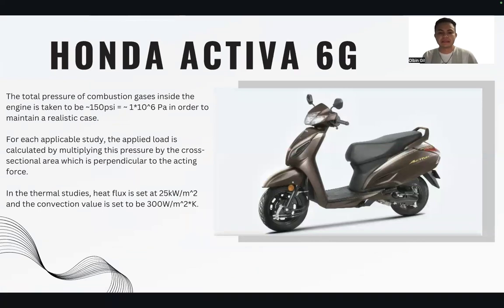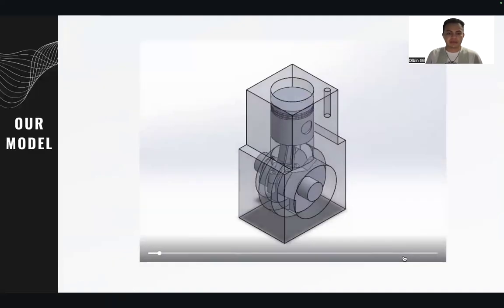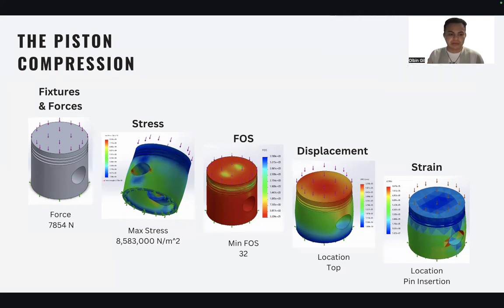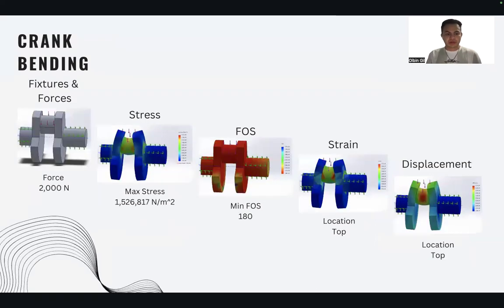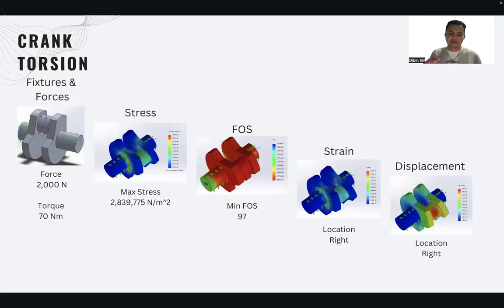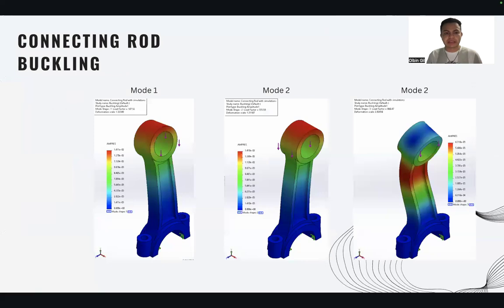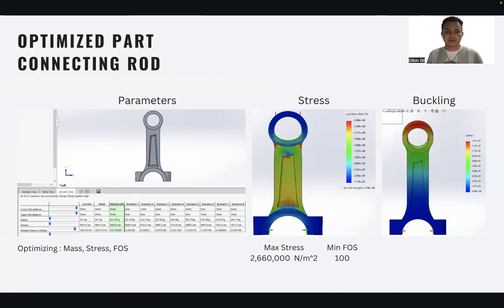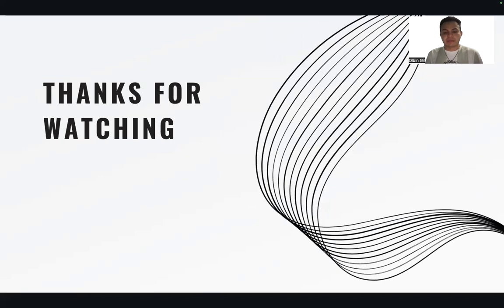FIU Simulations Software Class| Final Project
EML 3036